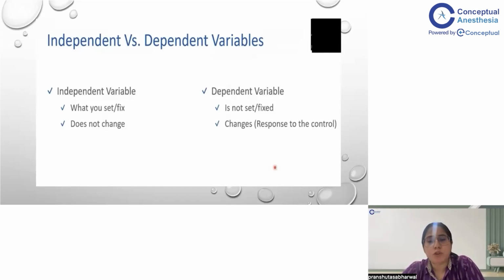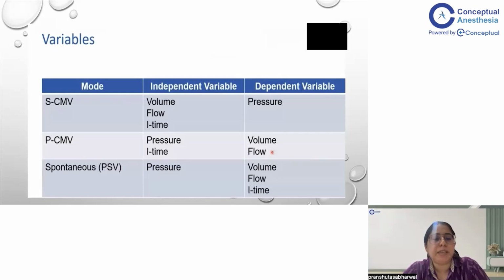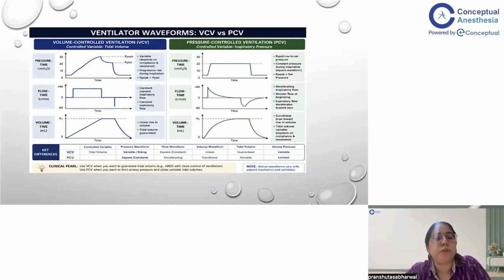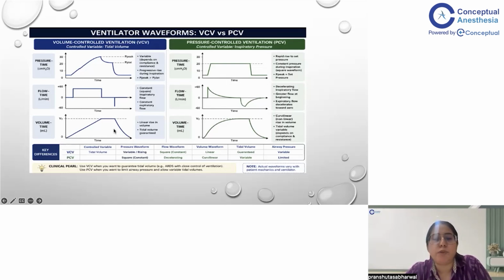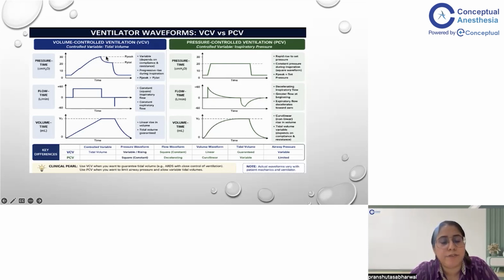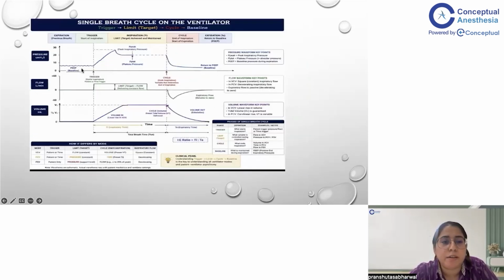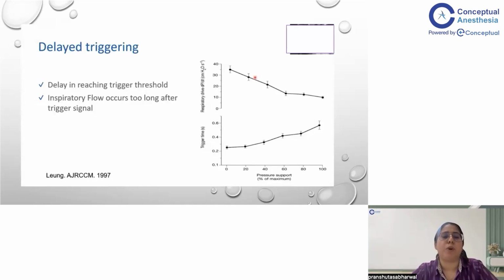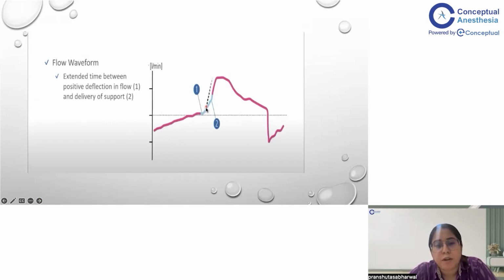Patient-Ventilator Dyssynchrony: Causes & Management | Ventilator Waveforms | Dr. Pranshuta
Patient-Ventilator Dyssynchrony: Causes & Management

Understanding ventilator waveforms is essential for identifying and managing patient-ventilator dyssynchrony in the ICU.

In this lecture, Dr. Pranshuta explains the basics of mechanical ventilation and takes you through the identification, causes and troubleshooting of different types of ventilator asynchrony.

Topics covered include:
• Basics of volume control, pressure control and pressure support ventilation
• Pressure, flow and volume scalars
• Trigger, flow and cycling
• Trigger asynchrony and delayed triggering
• Recognition of abnormal ventilator waveforms
• Practical approach to troubleshooting dyssynchrony

This session is useful for MD/DNB Anesthesia, Critical Care, NEET-SS and postgraduate medical exam preparation.